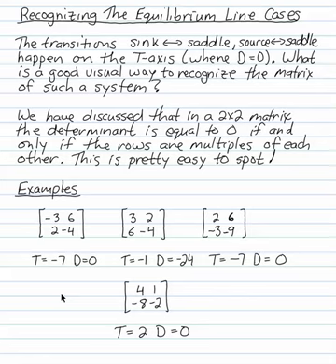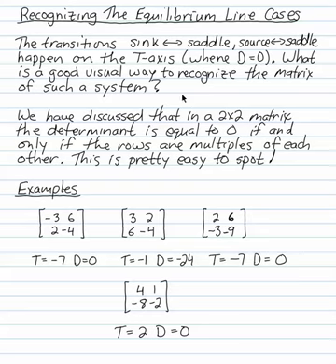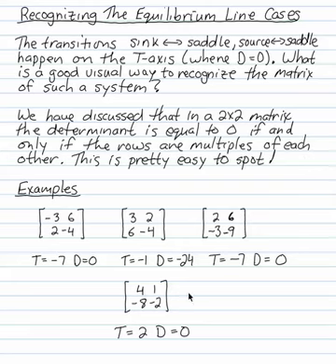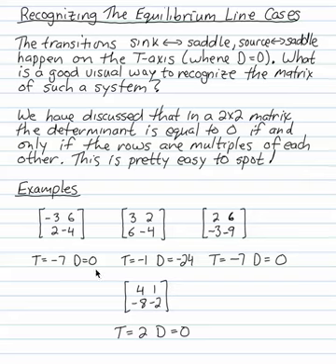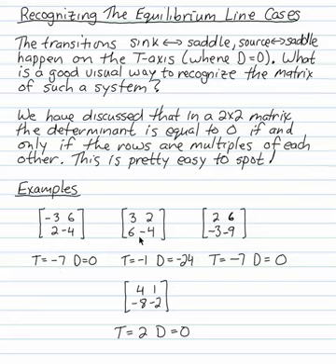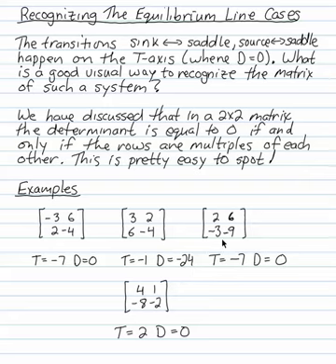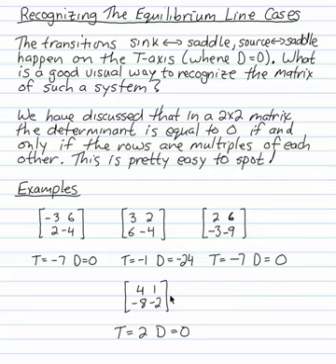0305 Recognizing the Equilibrium Line Cases